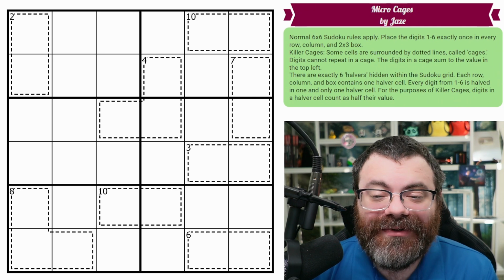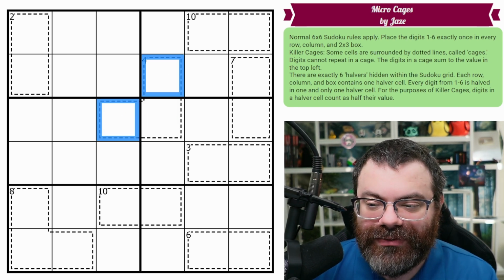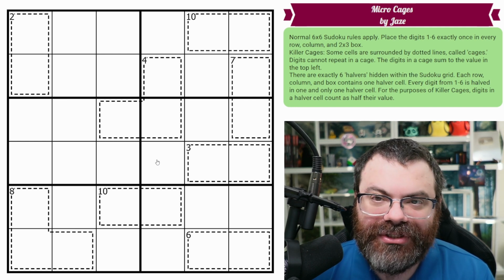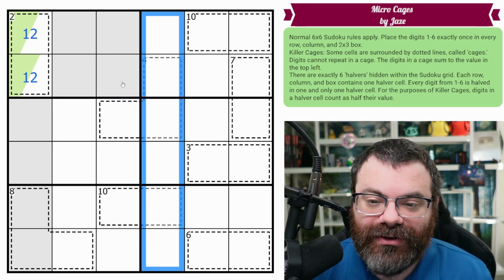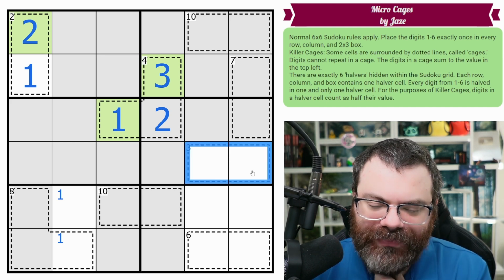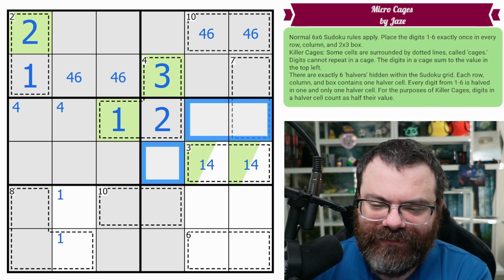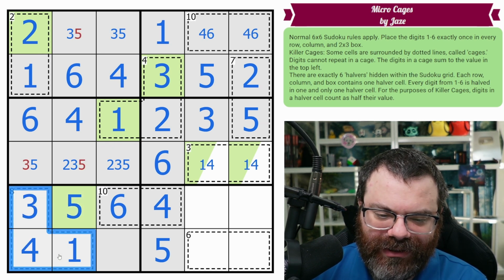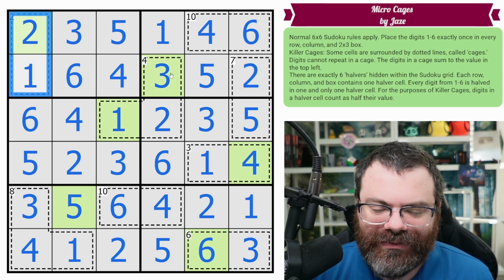Sudoku Adventure #400 - "Micro Cages" by Jaze